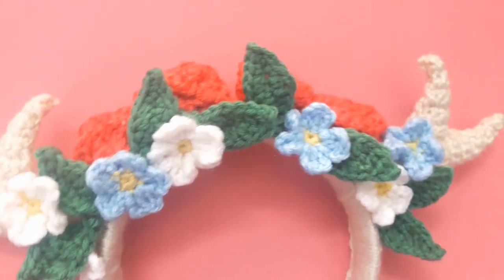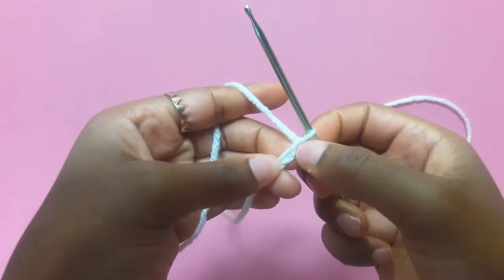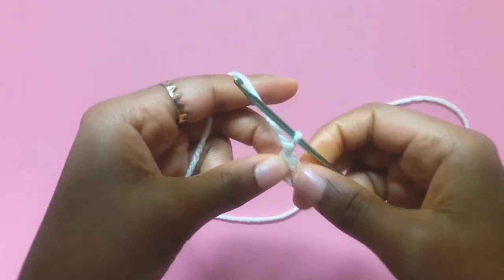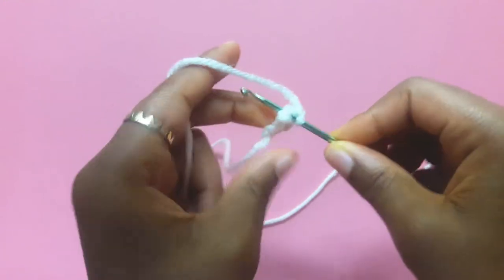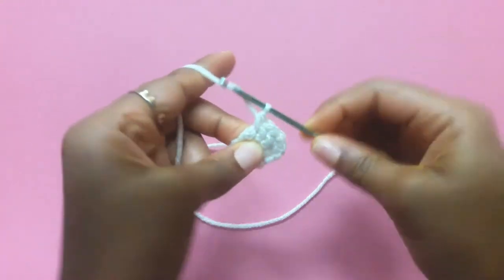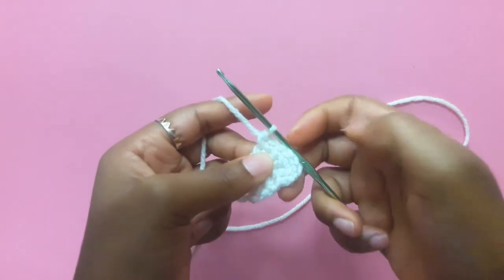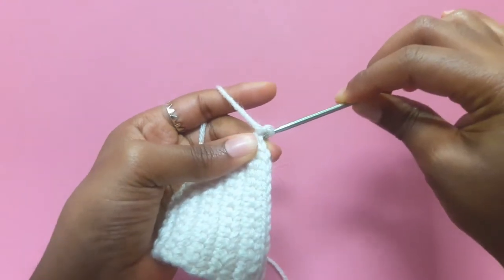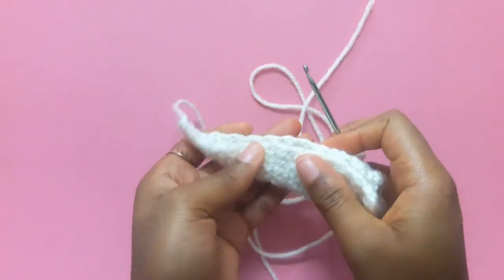Crochet Flower Crown Headband w/ Horns | Cómo Tejer Diadema/Corona de Flores con Cuernos a crochet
Hey its Onyii!
¡Hola, es Onyii!
 Estoy aprendiendo español para la escuela. Mi amigo me ayudó a traducir. Hola Melanie! Lo siento por los errores. Lo arreglaré si me lo dices. Si necesita ayuda con el patrón, con mucho gusto lo ayudaré.

As always, it was a lot of fun. Any questions please ask! Im always here!